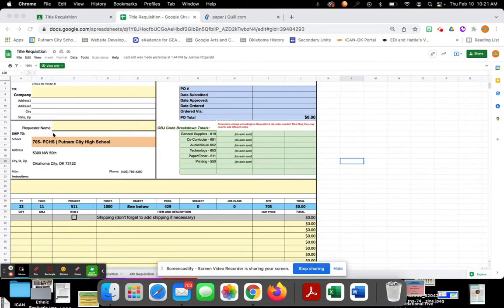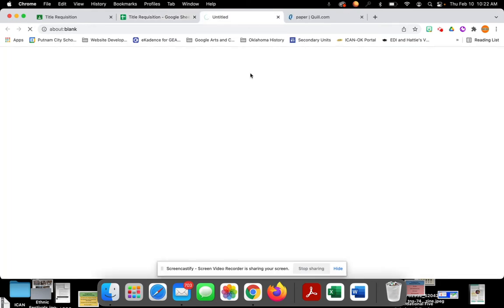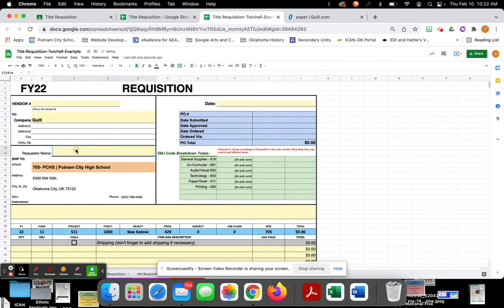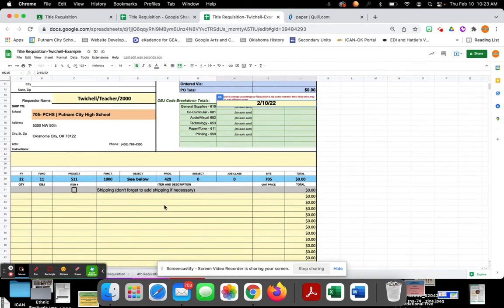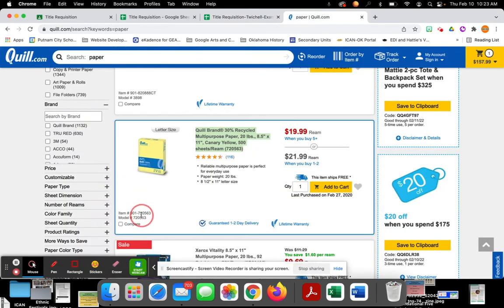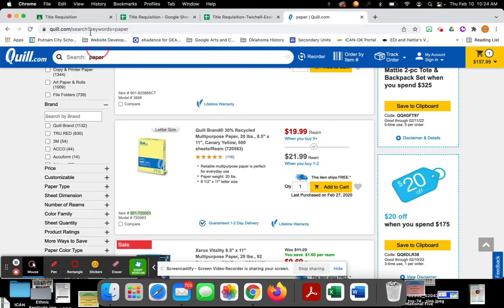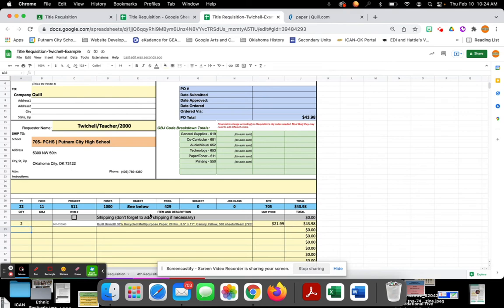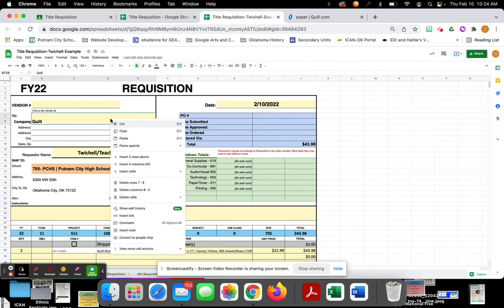Title Requisition Directions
Here is a short video explaining how the fill out the new title requisitions form in Google Sheets.

If you have any questions please do not hesitate to reach out to Dana and I.